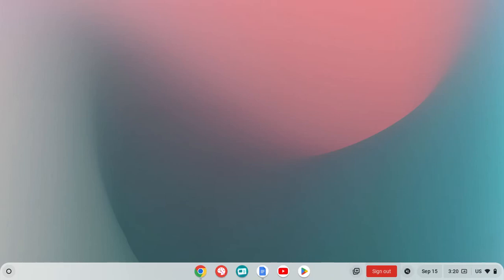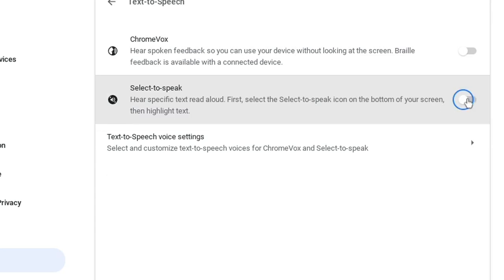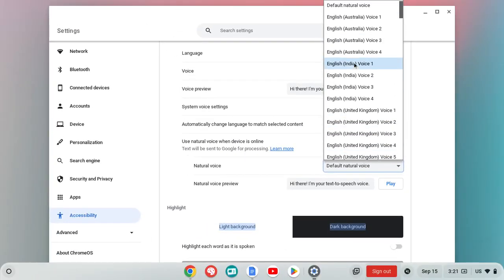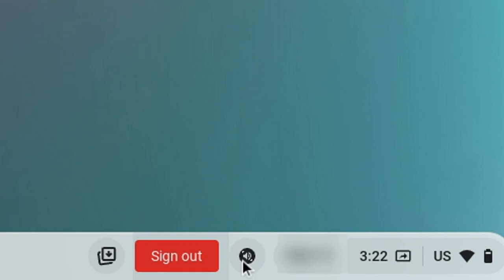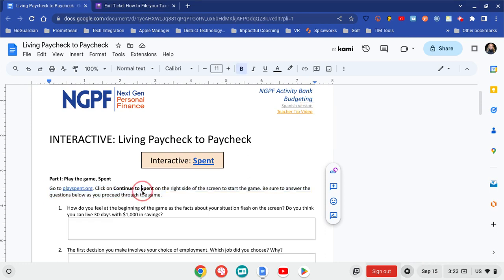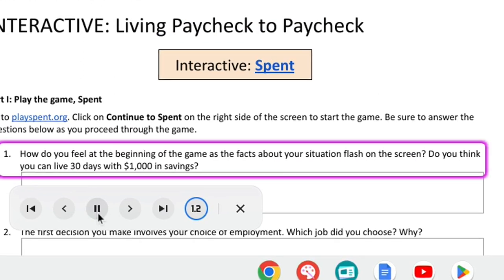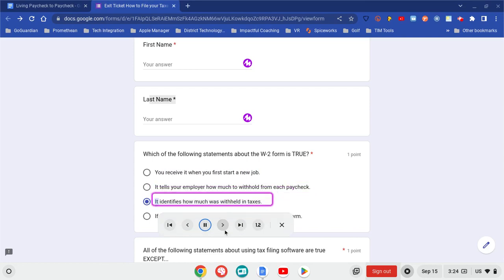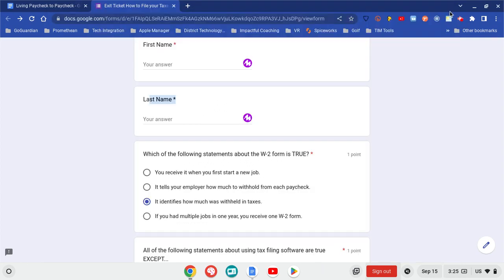Chromebook Text to Speech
How to turn on Accessibility feature for Text To Speech on a Chromebook.